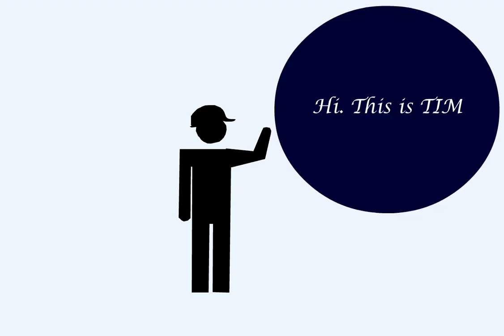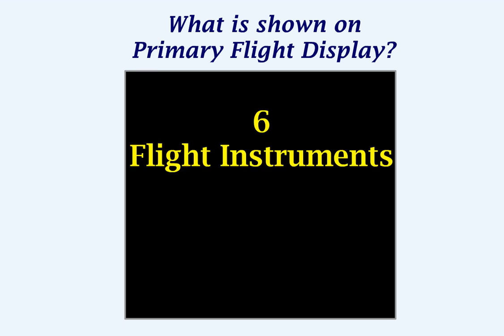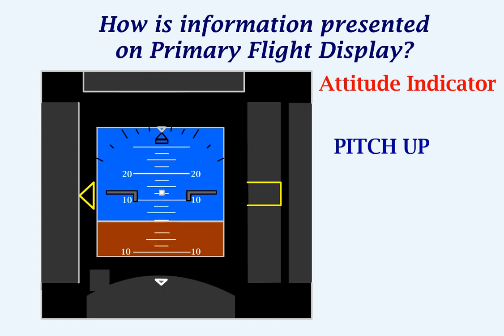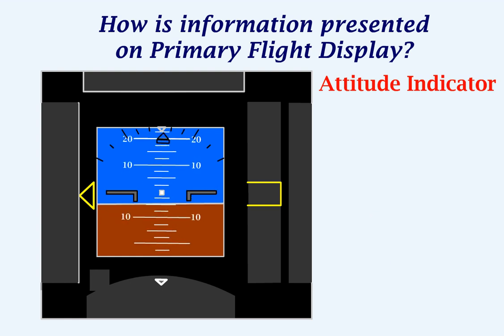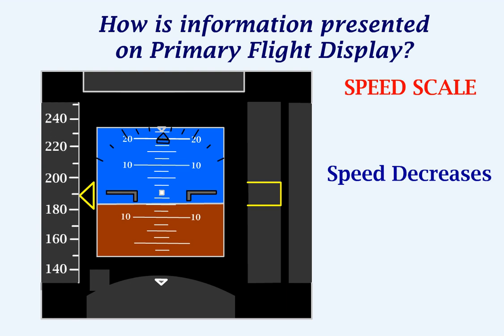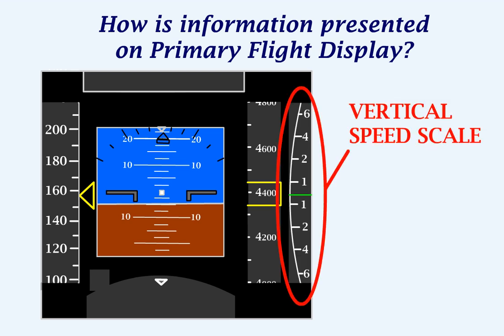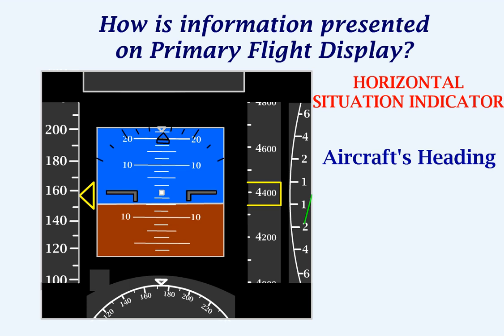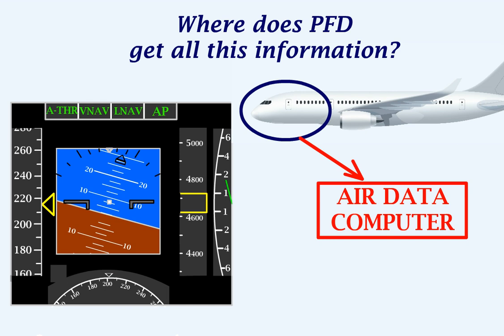Understanding the Primary Flight Display or PFD in an Airplane!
Here we look at the Primary Flight Display of an Airplane.
We see What is a PFD and Why the PFD is useful for the pilots along with a General Description of the information that is presented on the PFD.
We see how the 6 Basic Flight instruments are integrated and the  information is given to the pilots and how the information changes depending on the maneuvers that are done on the aircraft.